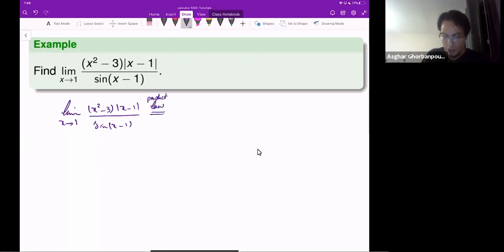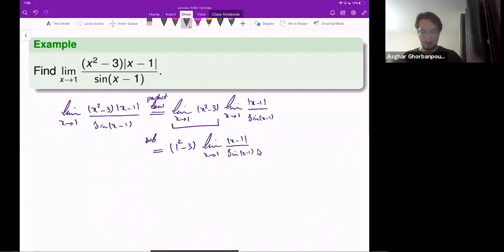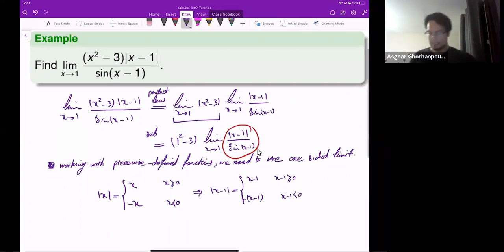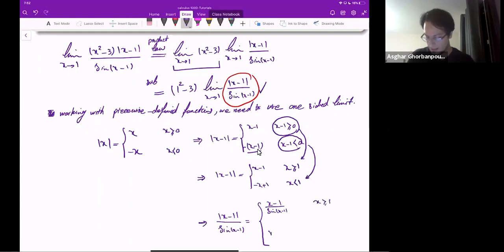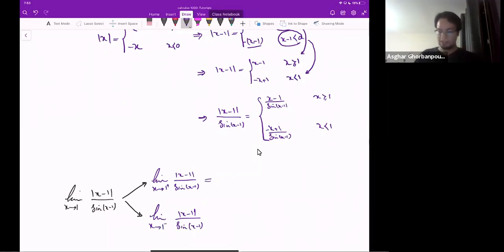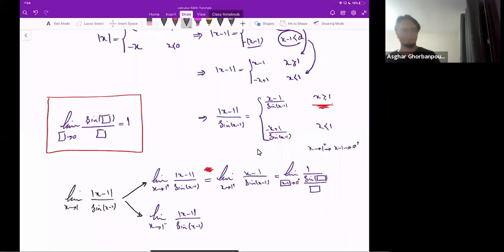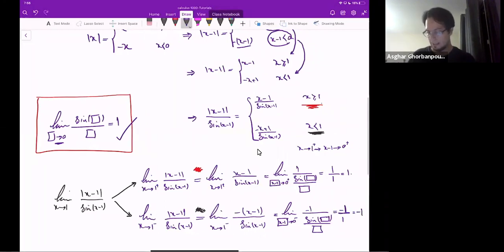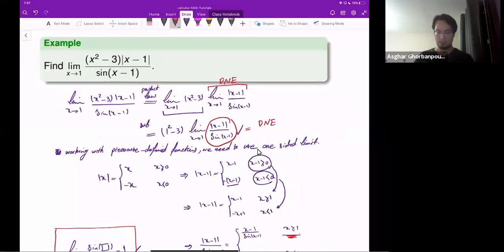Labtube-(Calculus I)-Test 1 Review: Limit Example I